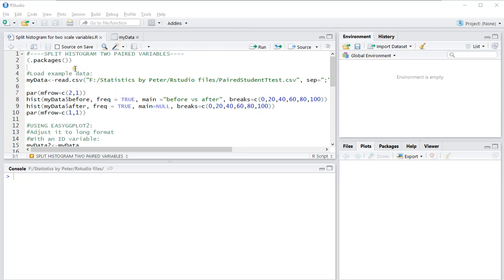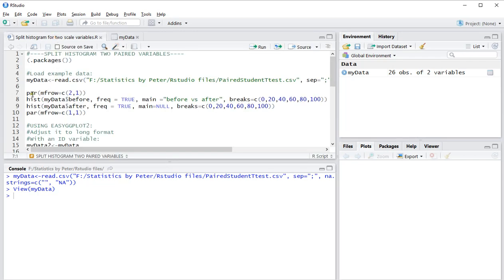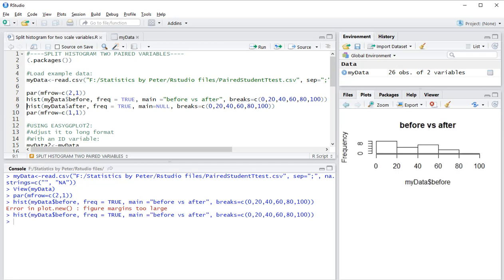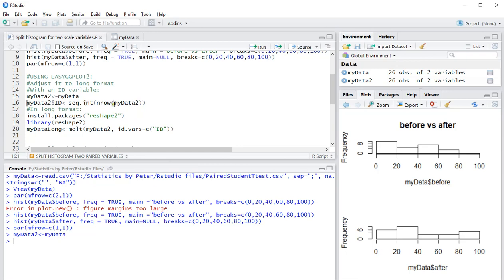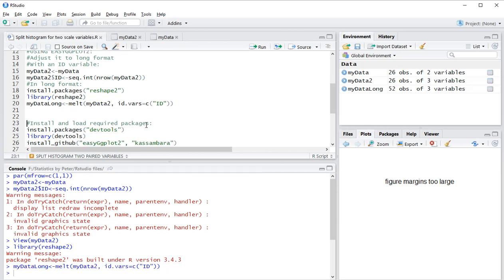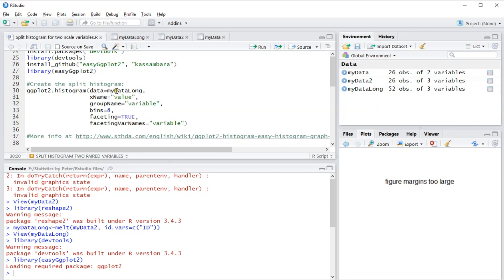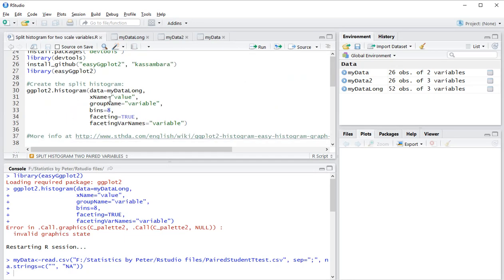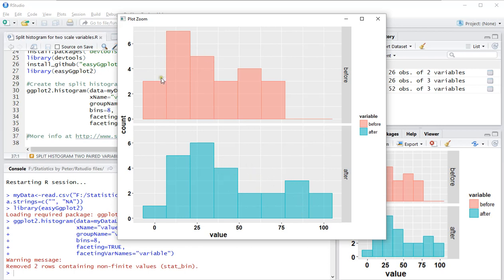R - Split histogram of two scale variables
Instructional video on creating a split histogram of two scale variables using R (studio).